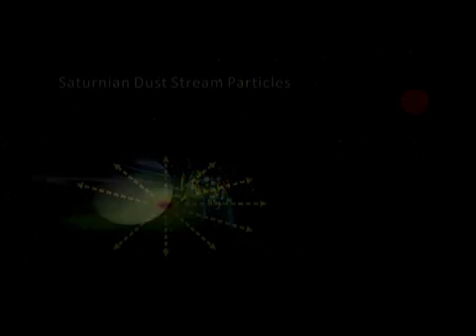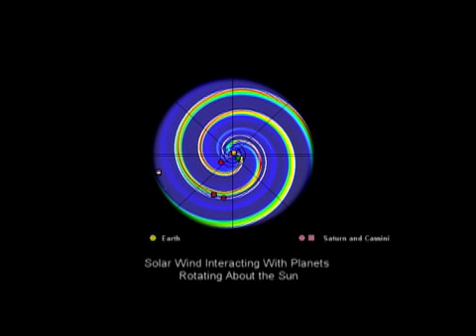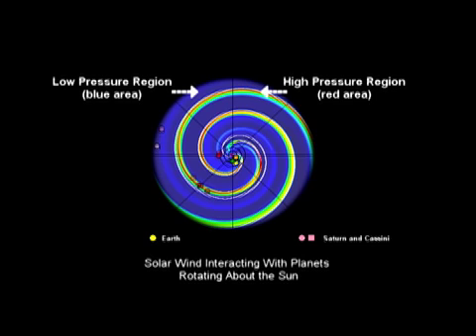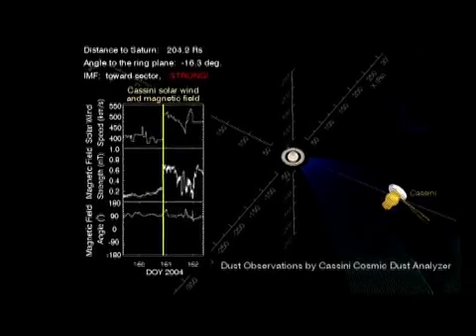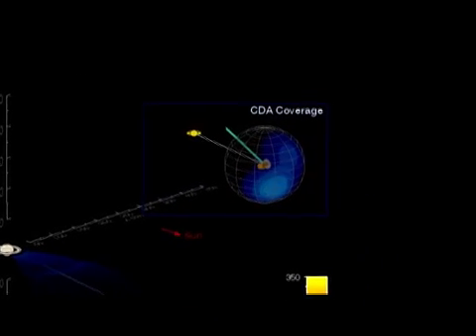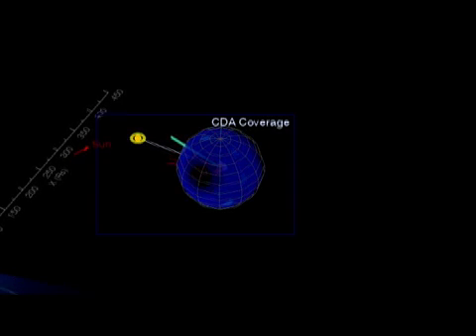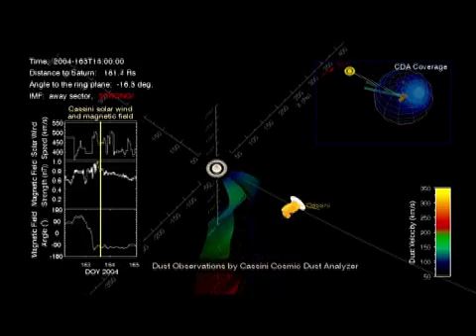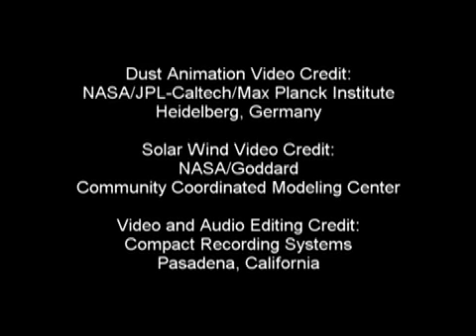Cosmic Dust Blowing Strongly From Saturn | NASA Cassini Solar System Space Video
- this video describes Cassini measurements of high speed streams of tiny dust particles emanating from the vicinity of Saturn. It presents actual dust measurements and displays Cassini measurements of the solar wind magnetic field along with computer models that validate the explanation of the origin of this surprising phenomenon. Please rate and comment, thanks!

Credit: NASA/JPL-Caltech/Max Planck Institute/Goddard/Community Coordinated Modeling Center/Compact Recording Systems